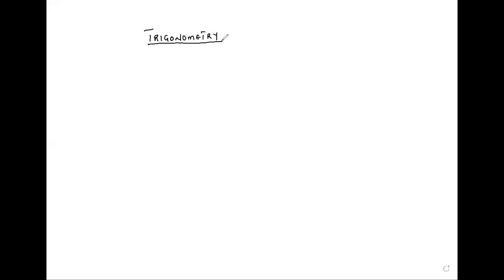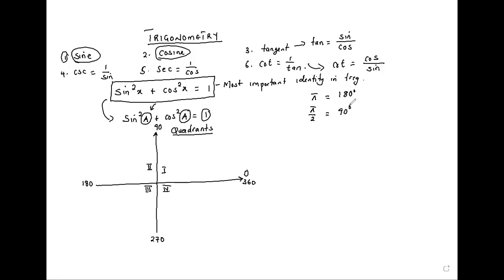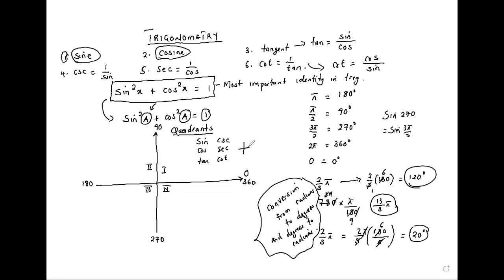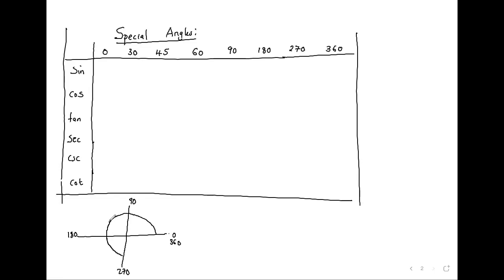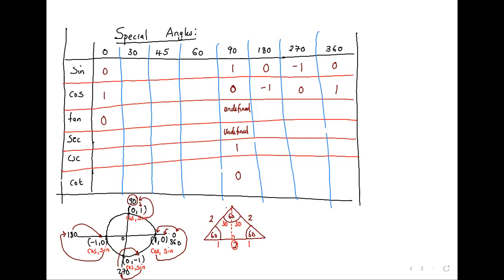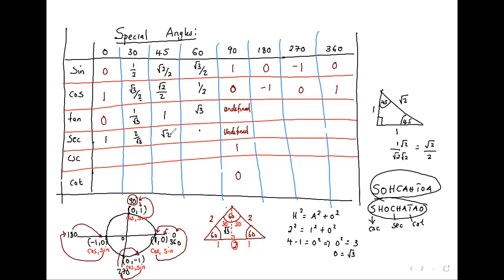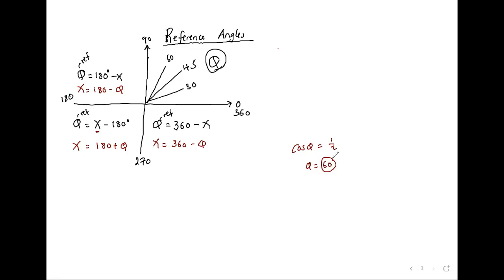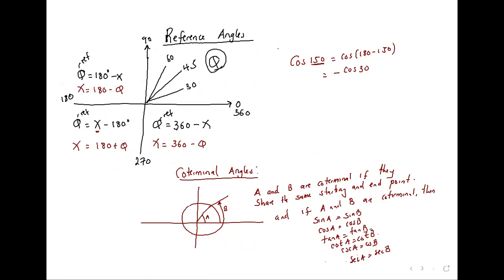Trigonometry quadrants,special angles,coterminal and reference angles